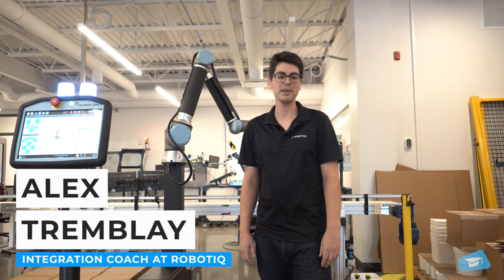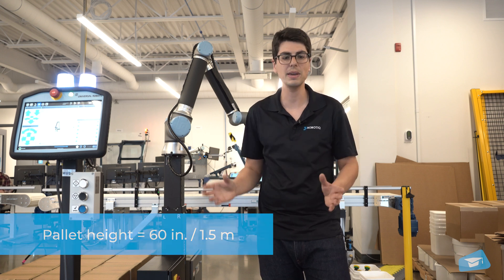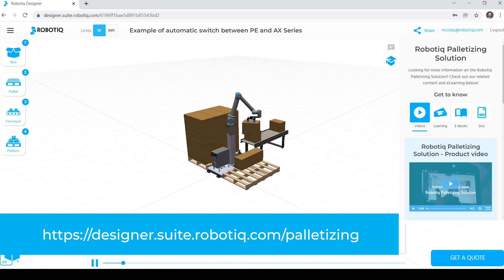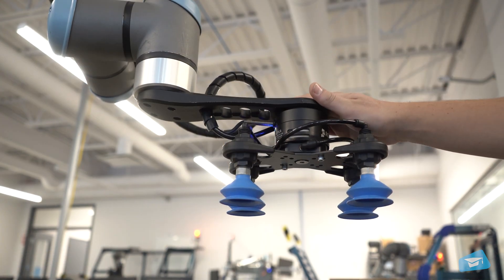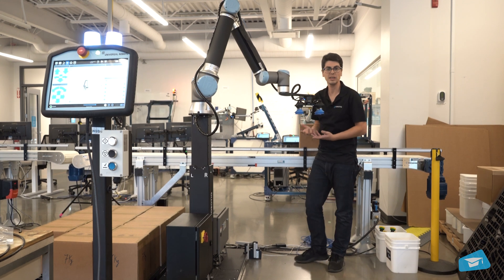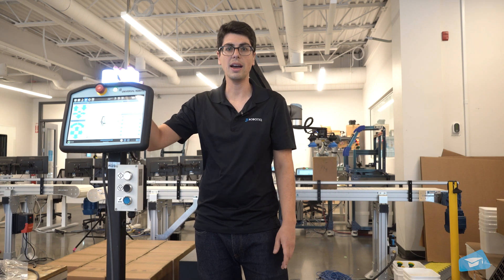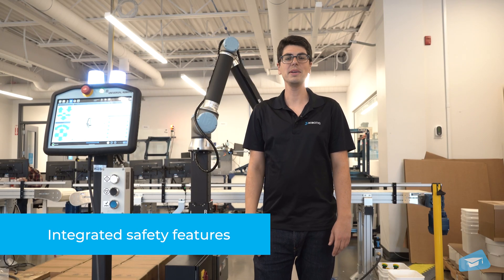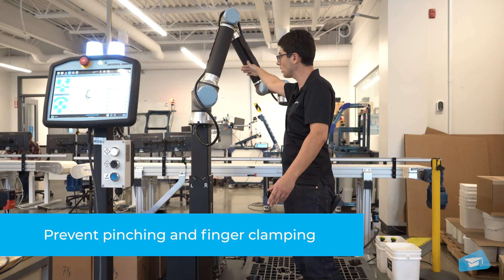Robotiq Palletizing Solution | PE series | Overview of the solution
Open the box, and the hardware and software are already connected. Plan your setup in just three steps directly on the robot control device:

Enter box dimensions, weight, and orientation.
Enter pallet dimensions.
Set pallet configuration.

Cobot palletizing applications are made easy with the Robotiq Palletizing Solution.